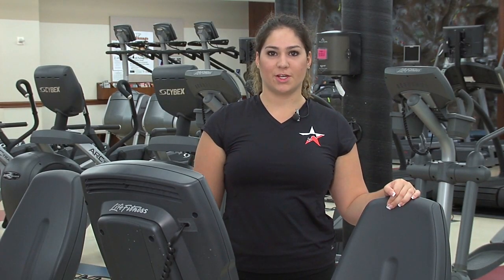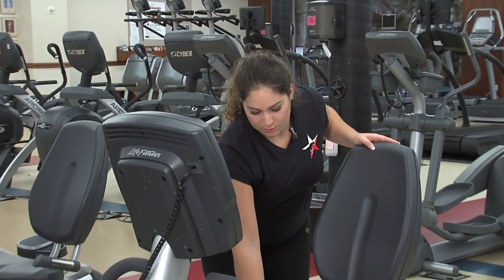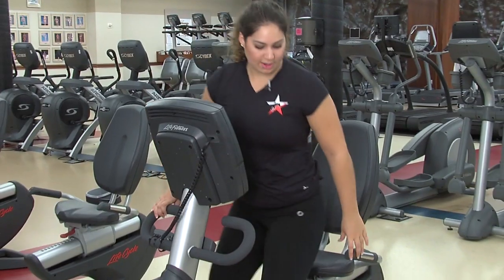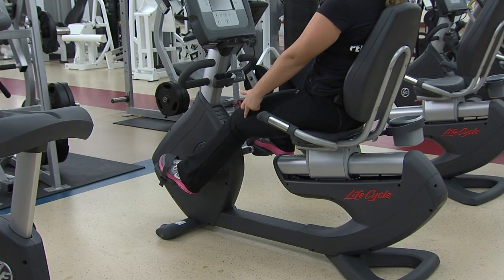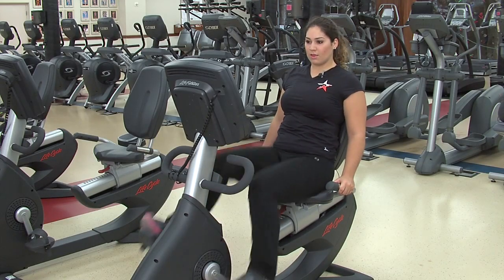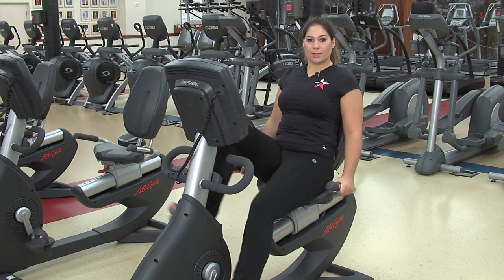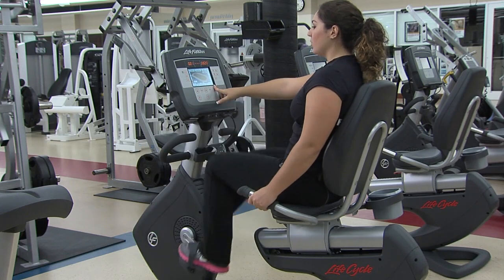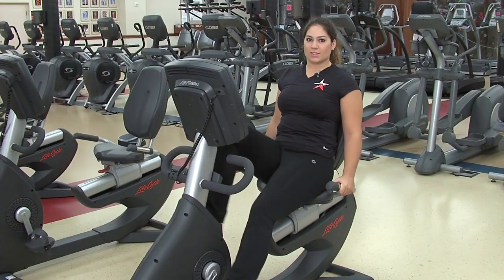Life Fitness Recumbant Bike Tutorial